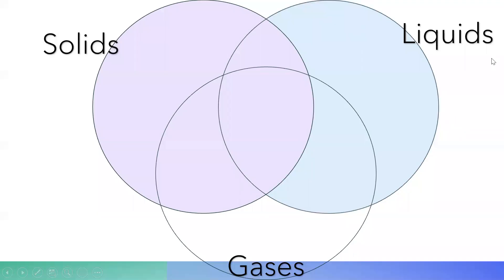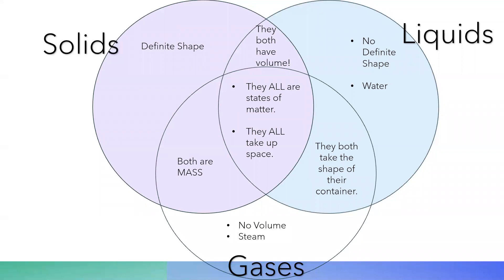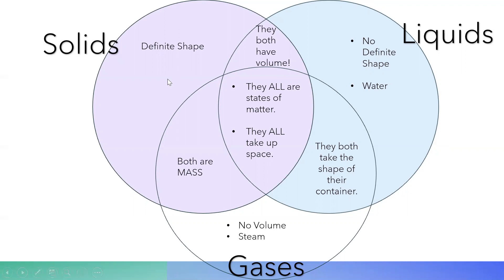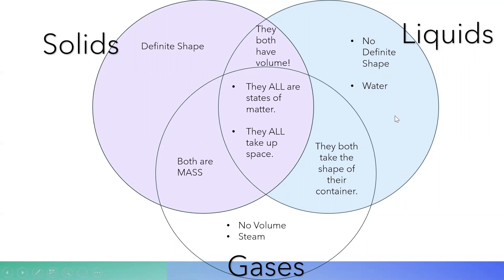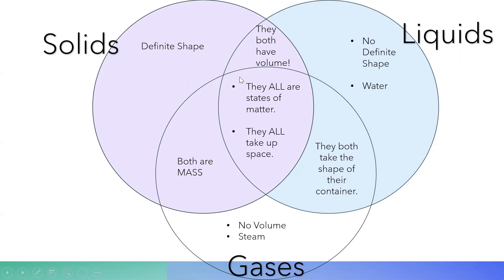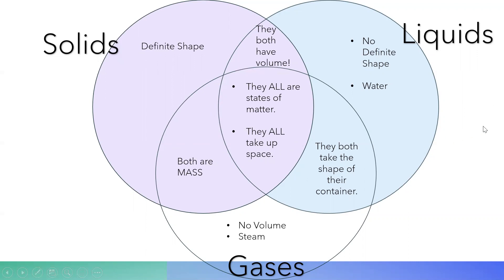3RD Grade Science States of Matter Venn Diagram Review